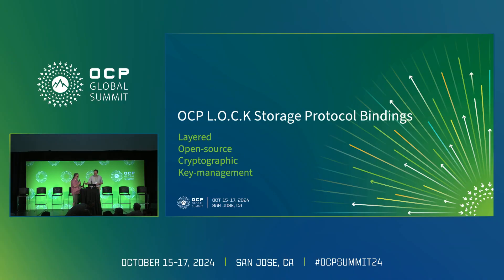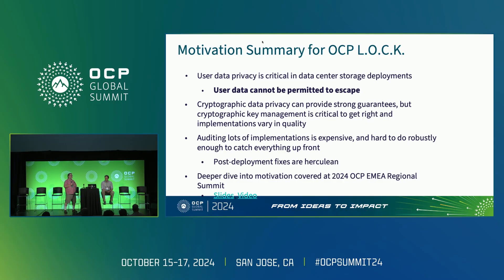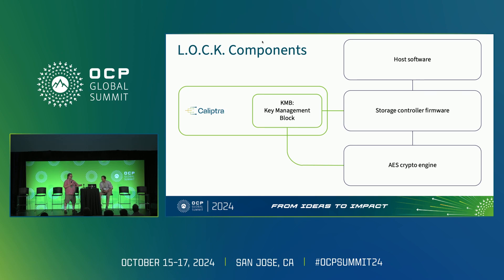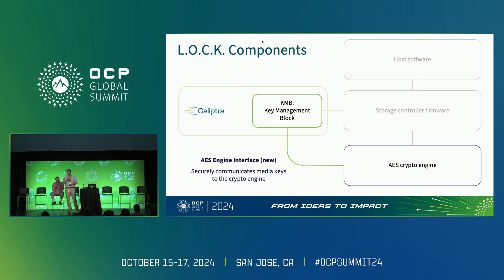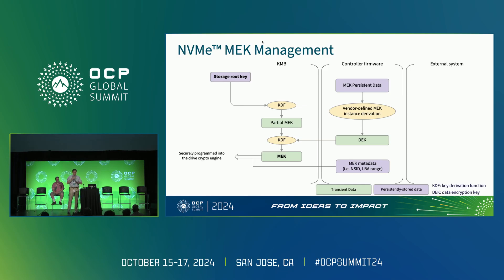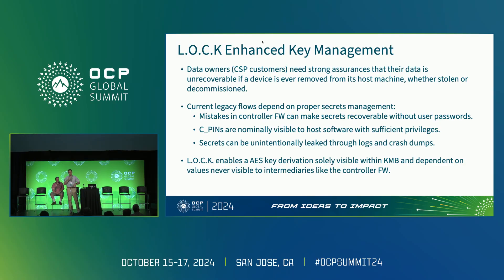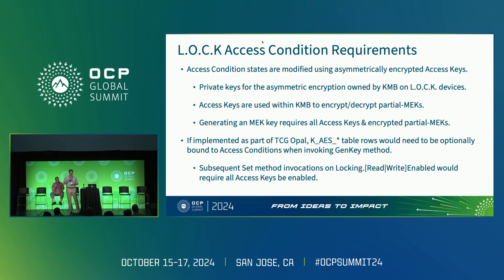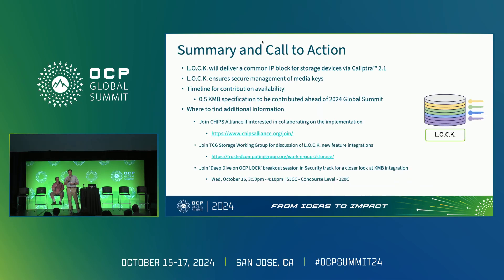Storage Security Caliptra and LOCK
"Charles Kunzman (Staff Software Engineer) - Google
Lee Prewitt (Director Of Cloud Hardware Storage) - Microsoft

Caliptra is an open-source integrated root of trust. We present a new feature set extension for Caliptra called LOCK- which is designed to provide a strong baseline for key management security in storage devices. In this talk we will describe potential hostAPIs which will be supported by LOCK- and which will enable stronger data confidentiality primitives."